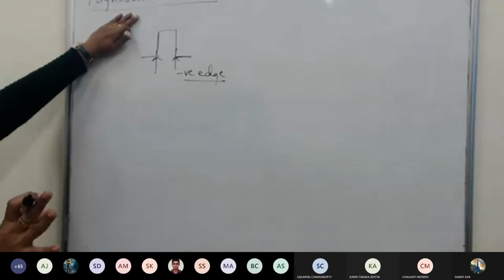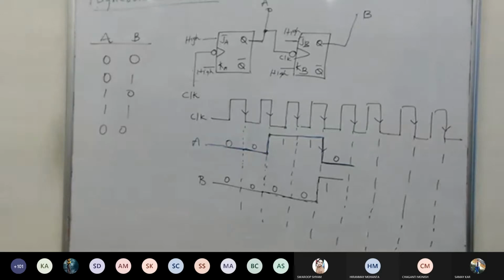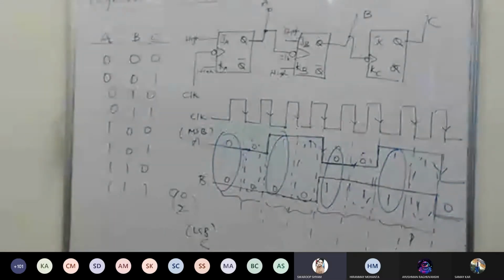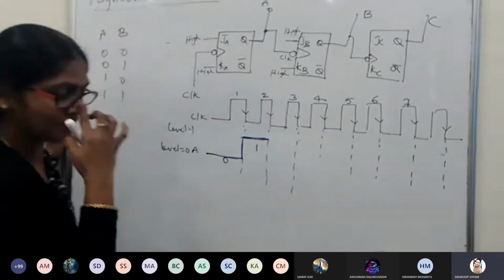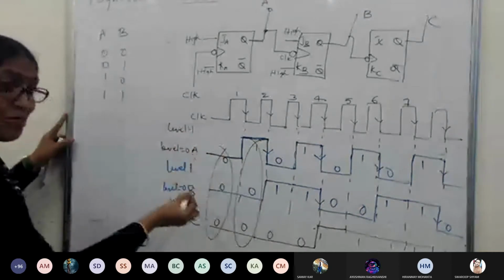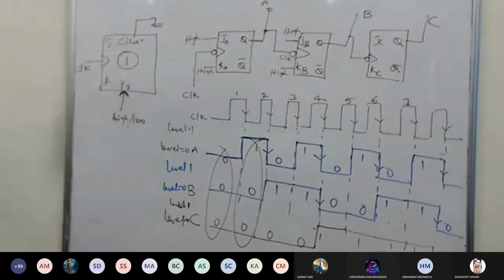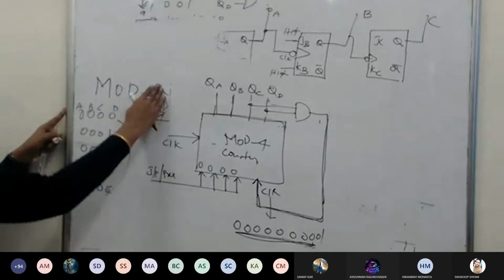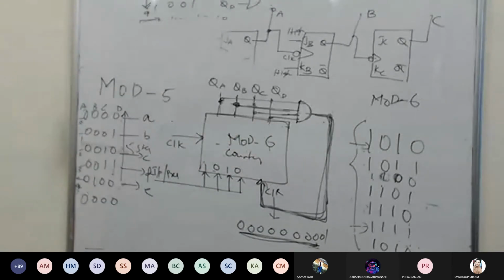Digital Lecture 25